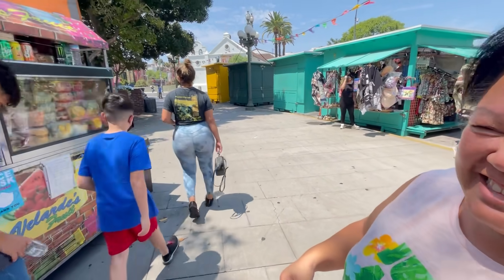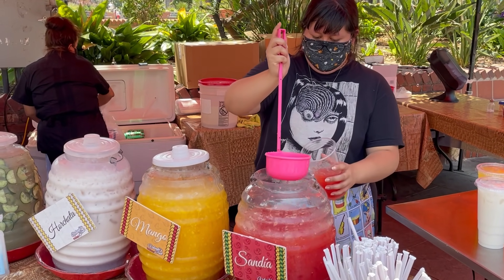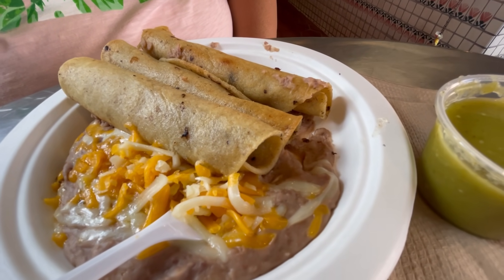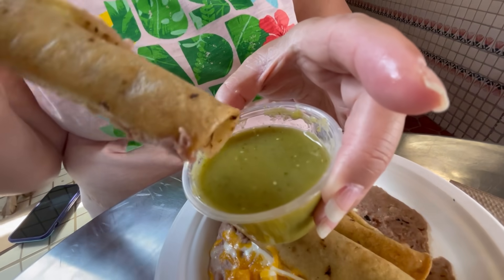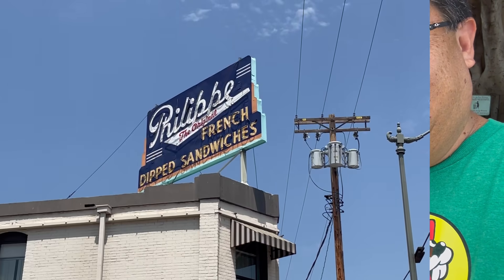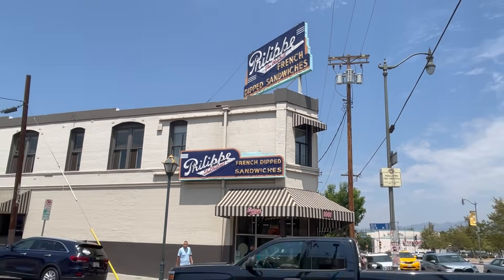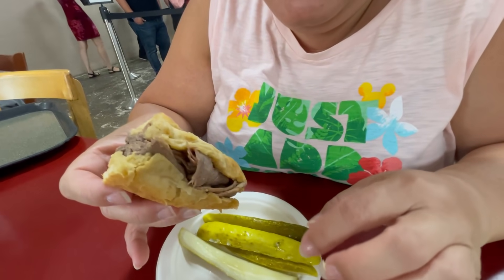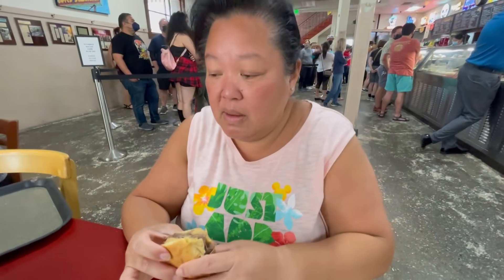LA FOOD TOUR | Cielito Lindo | Philippe the Original | CBS Seafood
Ready for a Downtown LA Foodie walking tour?
We try LA’s favorite Beef Taquitos, a classic French Dip sandwich and authentic Chinese roast pork.  And the best part is, they are all less than 5 minutes to each other!

Cielito Lindo, E-23 Olvera St, Ste E, Los Angeles, CA 90012

Philippe the Original, 1001 N Alameda St, Los Angeles, CA 90012

CBS Seafood Restaurant, 700 N Spring St, Los Angeles, CA 90012

Long’s Family Pastry, 715 N Spring St, Los Angeles, CA 90012